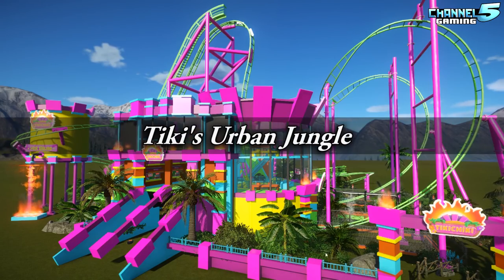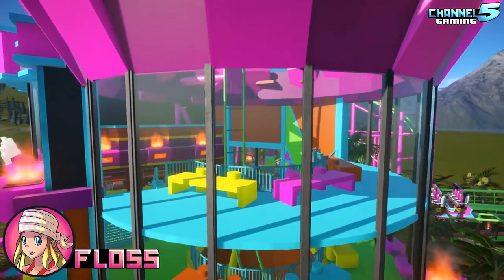Tiki's Urban Jungle! Coaster Spotlight 473 | Contest Entry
Tiki's Urban Jungle, a Channel5 Gaming PlanCo coaster contest submission. Created by MRvanderPants